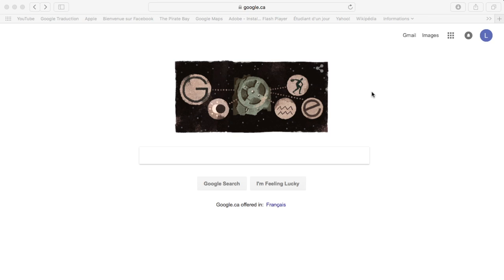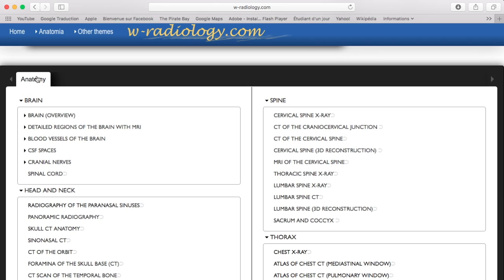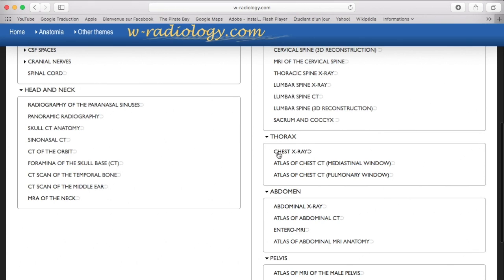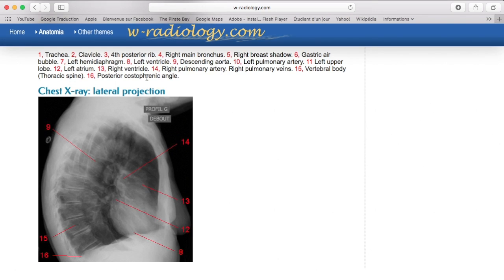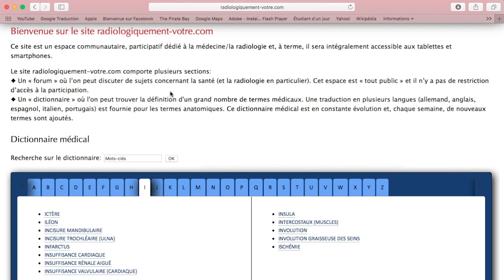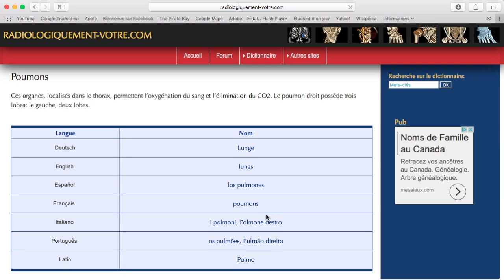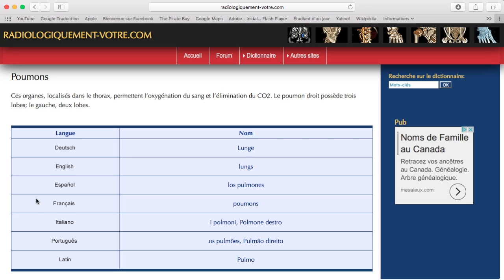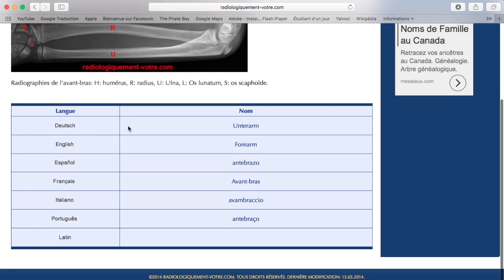The website everyone in radiology show know about